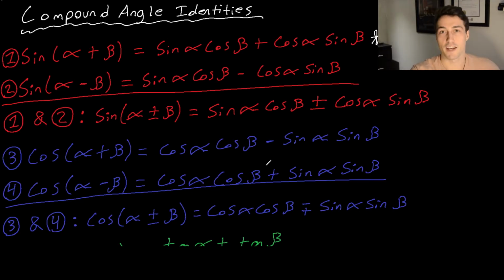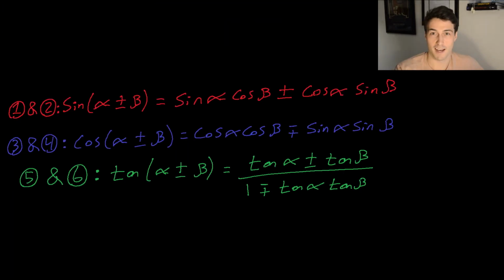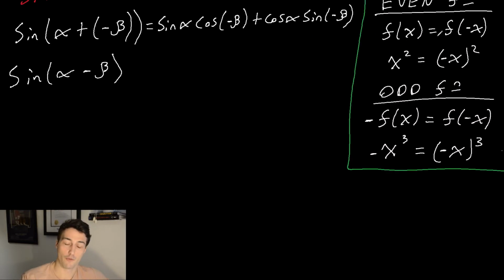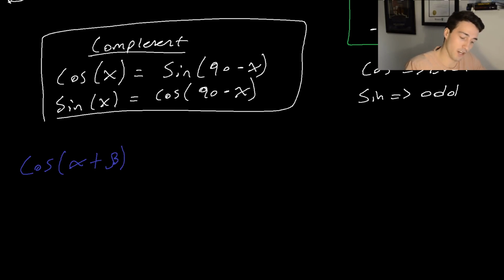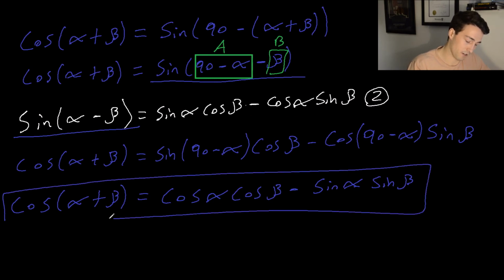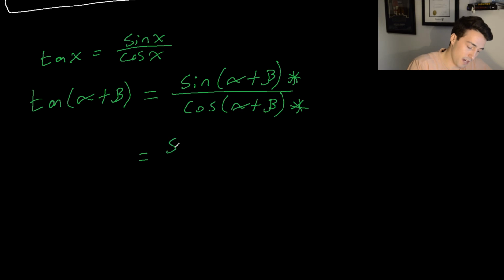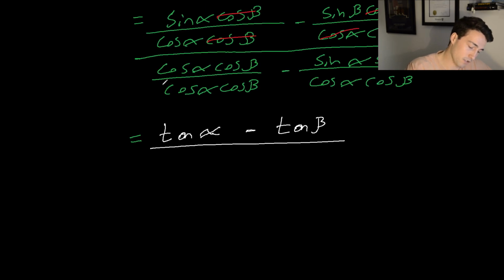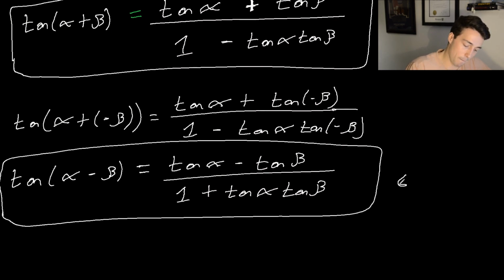Proof of Compound Angle Identities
In this video, I explain the 6-compound angle trigonometric identities, which are the addition and subtraction angle formulas for sine, cosine, and tangent.

These formulas are extremely hard to just memorizing using rote methods. It's much better to understand how the trigonometric functions work and how odd symmetry, even symmetry, and other relationships are used to derive all of them. In this video, I start with the addition formula for sine (which is proven in multiple different ways using geometry) and I derive the remaining 5 formulas using properties of functions.

This will be part 1 of a multi-part series related to Trigonometric identities. In the videos to follow, I'll be going over double angle identities, Pythagorean theorem identities, and more!

This content is in the Grade 12 Advanced Functions Curriculum (MHF4U) and is vital to understand how these relate before going into questions where we have to prove and verify trigonometric equations using identities.

Timestamps:
0:00 – Intro
0:53 – Overview of all 6 Compound Angle Identities
1:48 – Compact way of writing Addition and Subtraction Formulas
4:17 – Sine Addition and Subtraction Formulas
7:43 – Cosine Addition and Subtraction Formulas
12:07 – Tangent Addition and Subtraction Formulas
17:42 – Conclusion